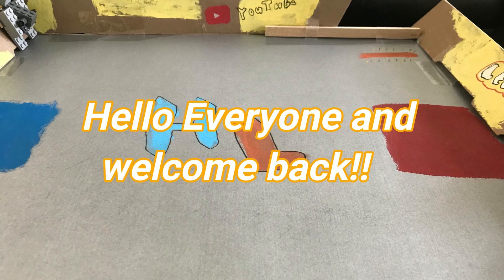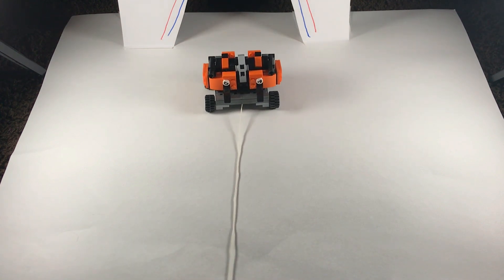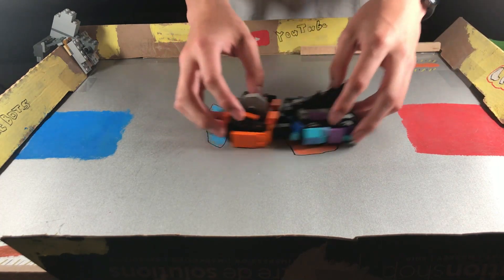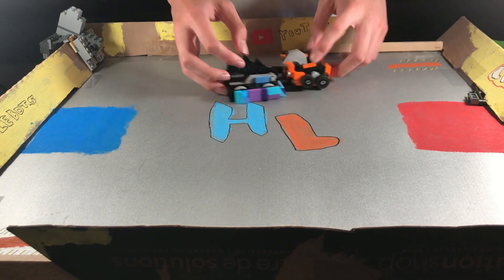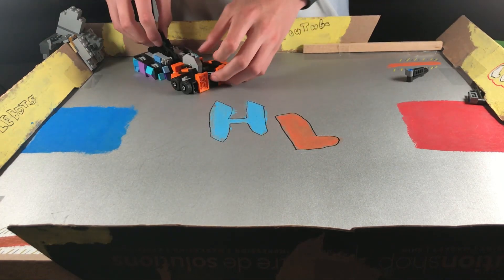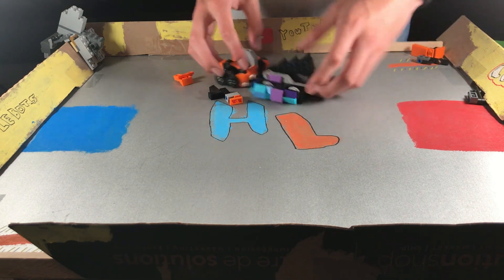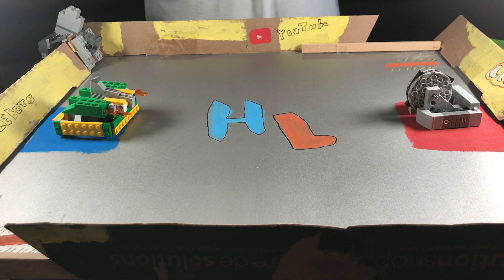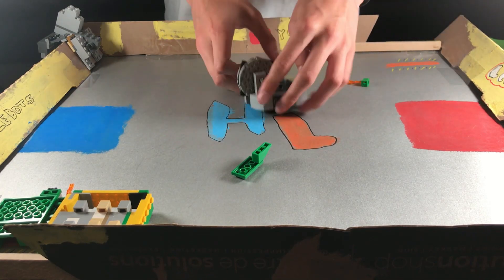Lego Battlebots Season 6 Episode 9 | Hyper Lash Battlebots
Hello everyone to another vid! I'm still using wondershare filmora to edit.